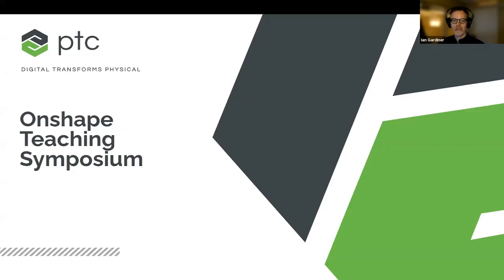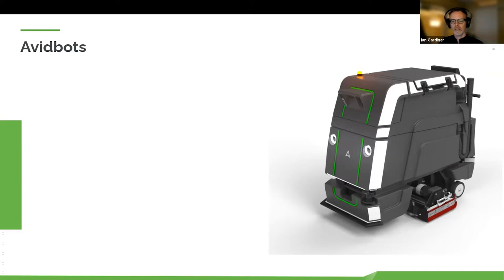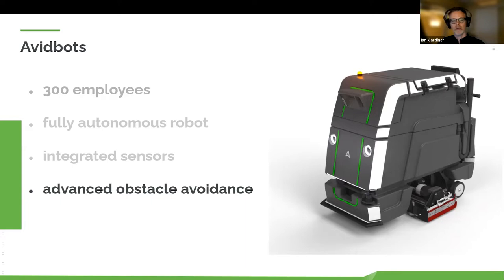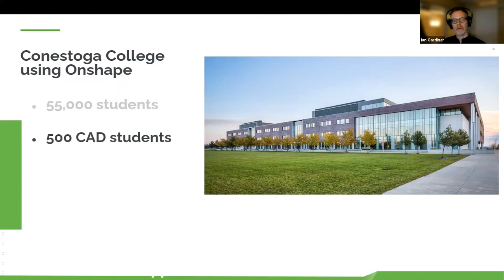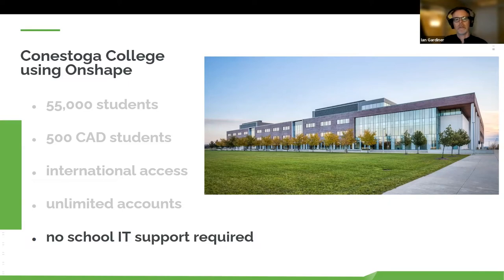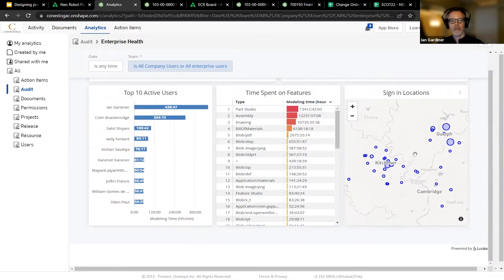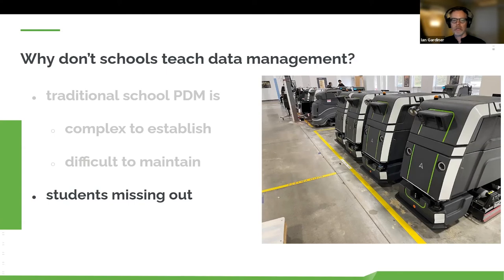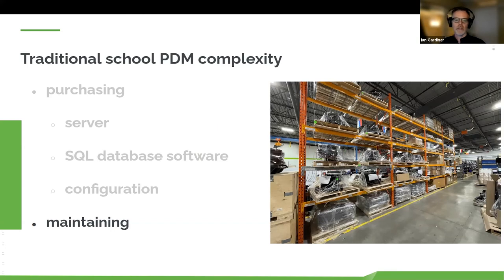Making Products that Make a Difference with Onshape | Onshape Teaching Symposium 2022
This video was pulled from a session at the 2022 Onshape Teaching Symposium. Based in one of Canada's hotbeds of digital innovation, Avidbots prides itself in fostering a culture of creation and sharing of ideas. Learn more about the role of Onshape in Avidbots' product development process, and the "magic carpet" that the company has created to meet a variety of customer and societal needs.